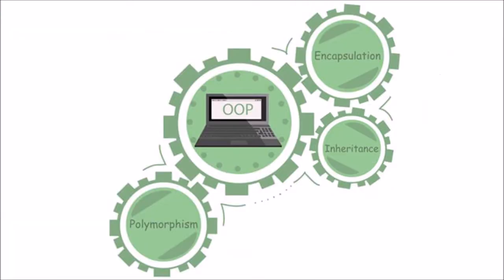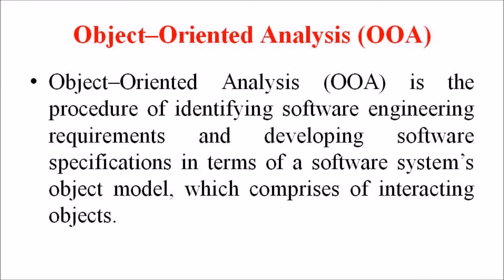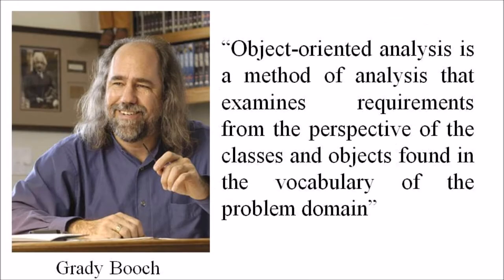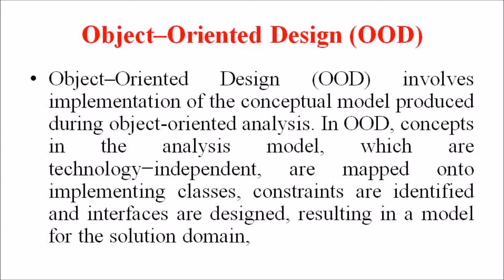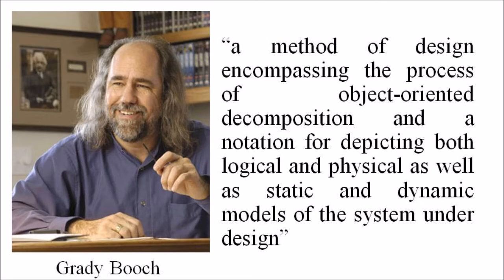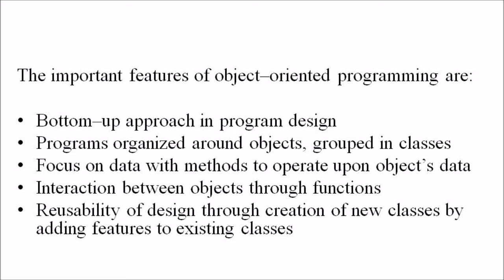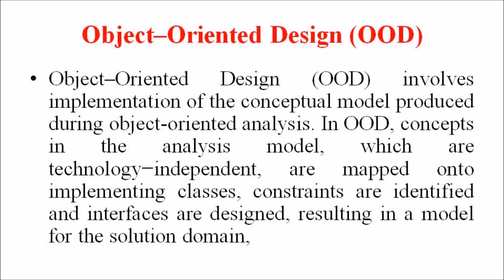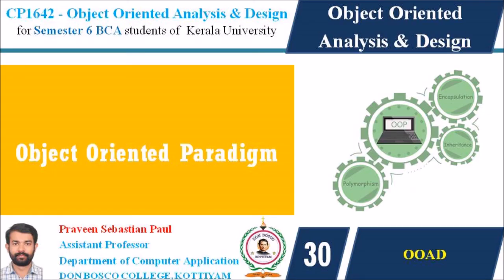LECTURE 30 – OOAD –OBJECT-ORIENTED PARADIGM - BCA SEM 6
Object-oriented programming (OOP) is a programming paradigm based upon objects (having both data and methods) that aims to incorporate the advantages of modularity and reusability.
Object–Oriented Design (OOD) involves implementation of the conceptual model produced during object-oriented analysis. In OOD, concepts in the analysis model, which are technology−independent, are mapped onto implementing classes, constraints are identified and interfaces are designed, resulting in a model for the solution domain,
Object–Oriented Analysis (OOA) is the procedure of identifying software engineering requirements and developing software specifications in terms of a software system’s object model, which comprises of interacting objects.